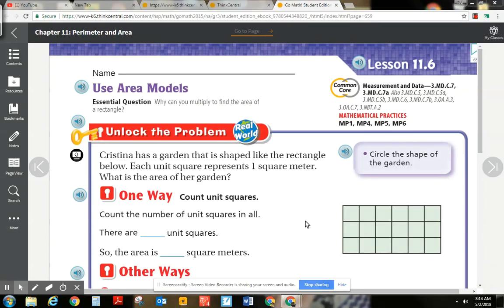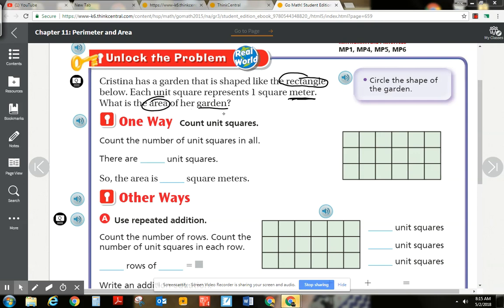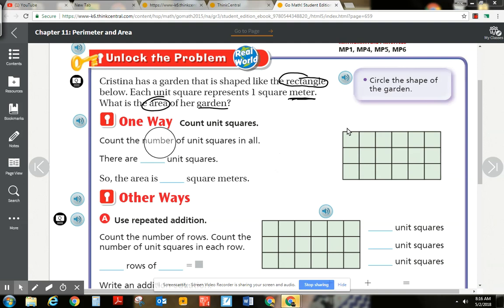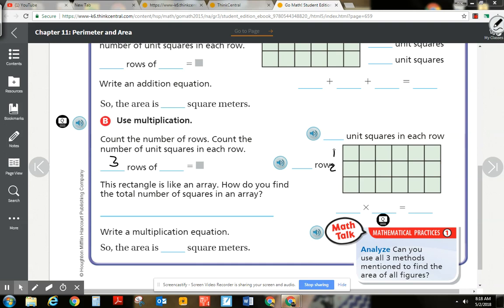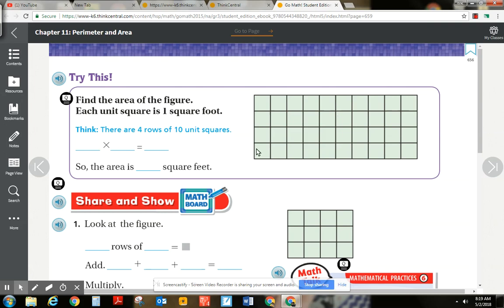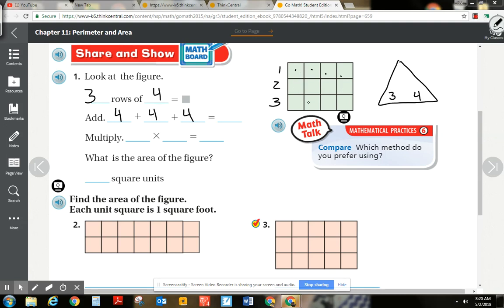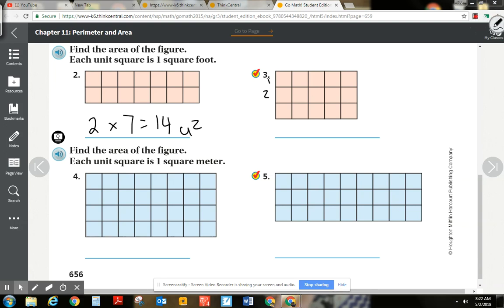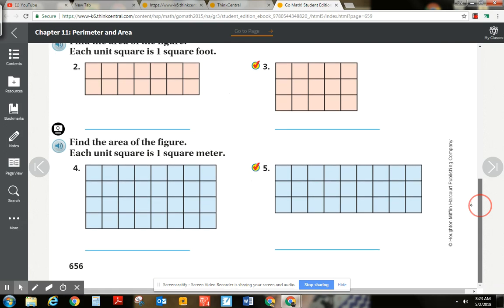Third Grade - Go Math - 11.6 - Use Area Models